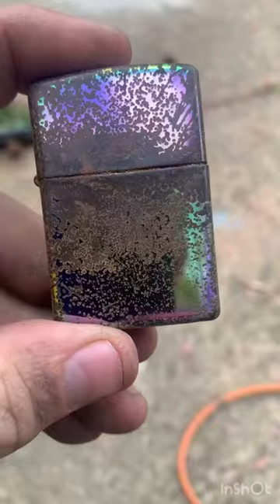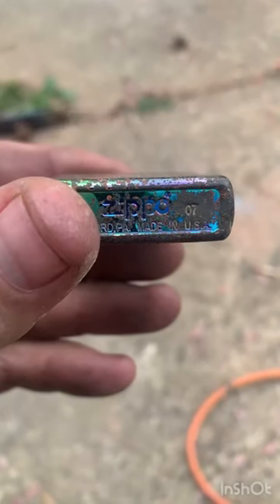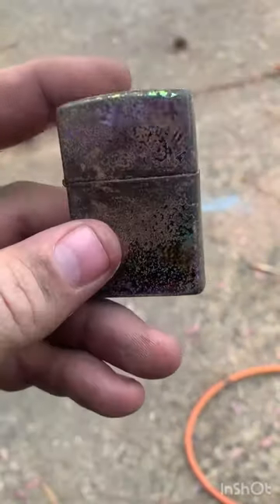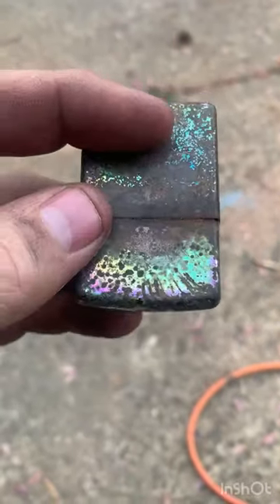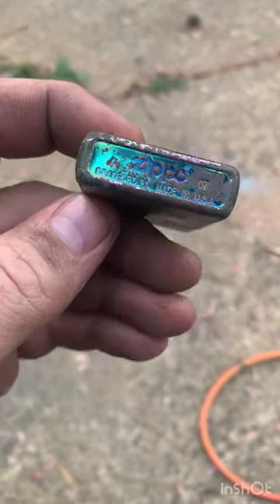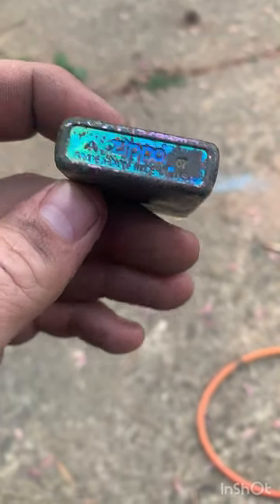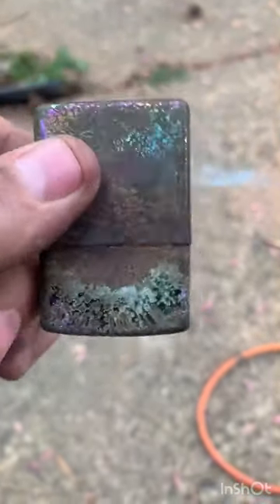Zippo restoration giveaway!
Found a zippo lighter scuba diving the river. If you think you can restore it and make it look new again, let me know.